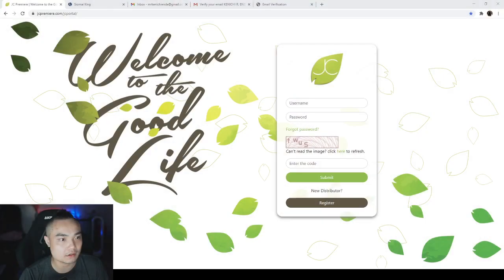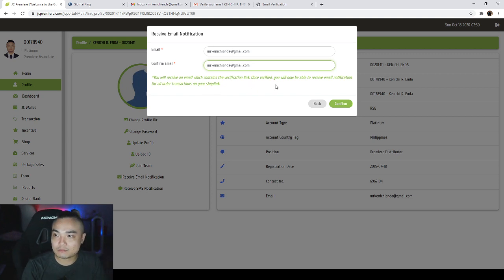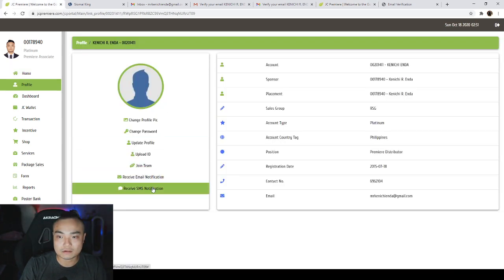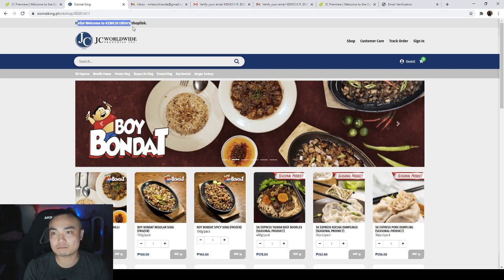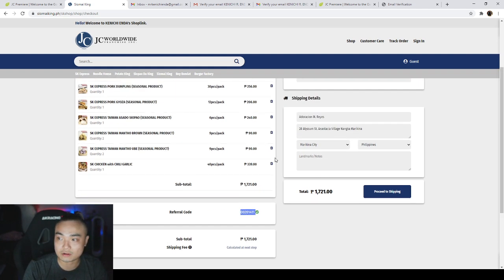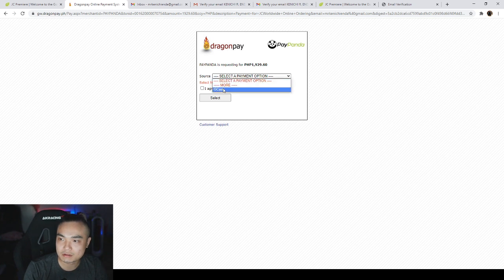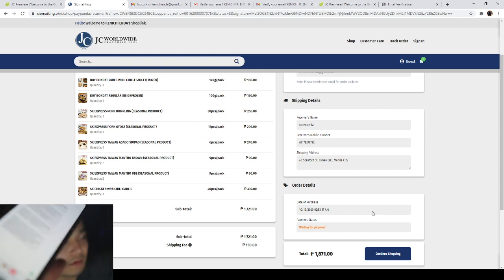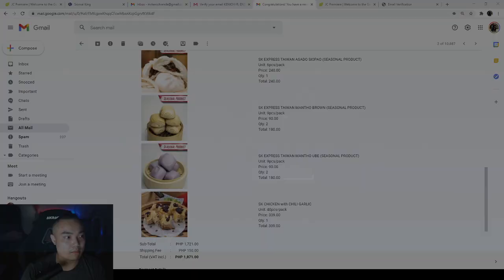New Online FRANCHISE FEATURE! SMS & Email Notification for all order transactions in your shoplink.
Learn how to set up your shoplink to  have an EMAIL NOTIFICATION and SMS NOTIFICATION.